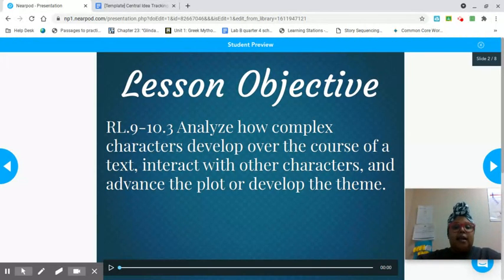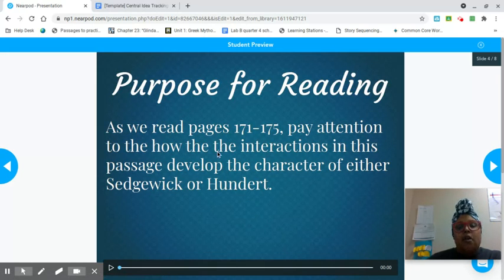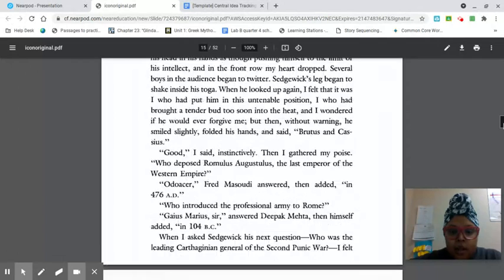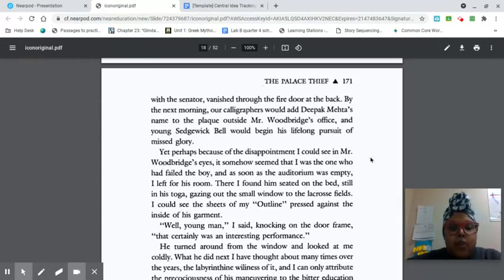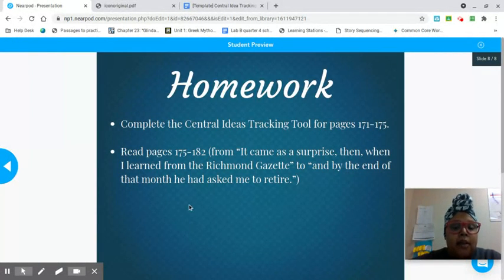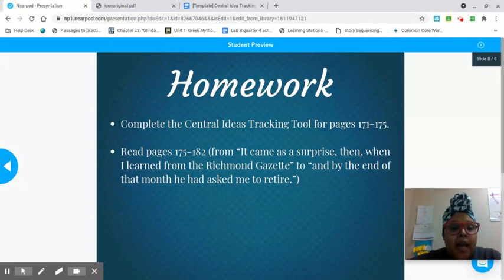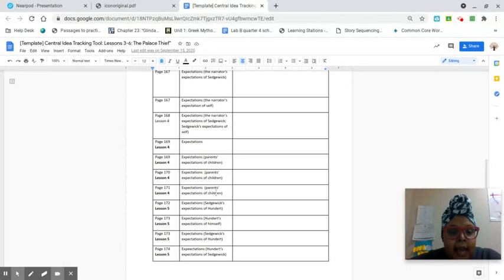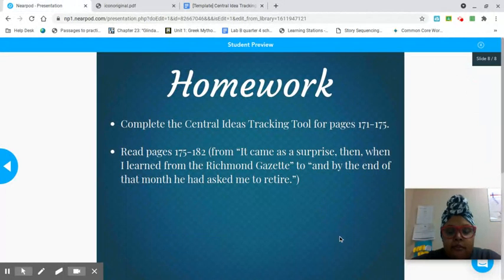Lesson 5: The Palace Thief Lesson Overview